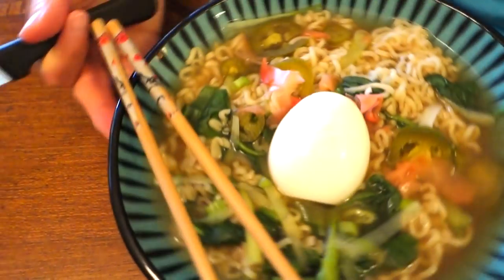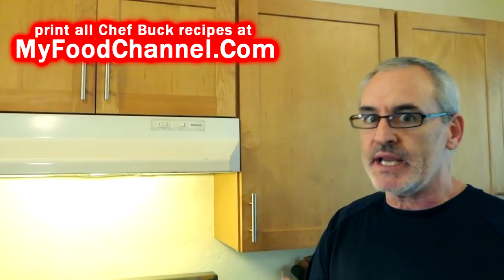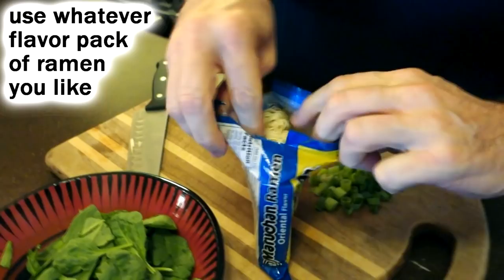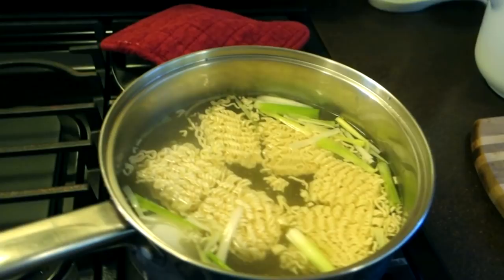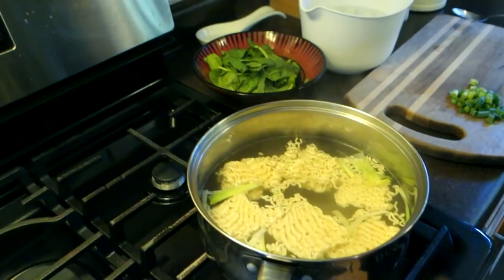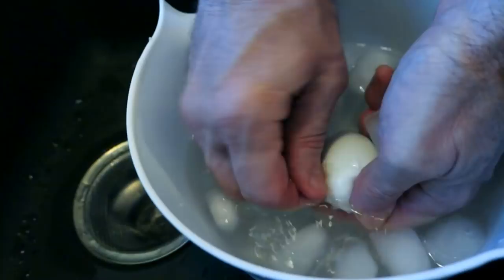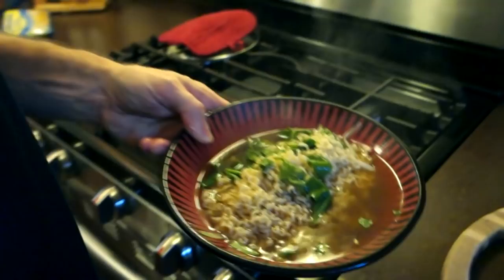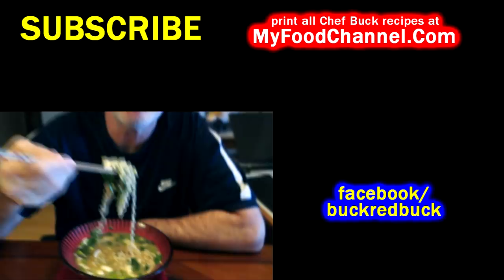Better Ramen Noodles with Egg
Here's a complete one-pot ramen noodle meal using only 4 ingredients. I love hipster ramen restaurants with fancy egg and noodle dishes, and you can make a similar recipe at home with a package of cheap grocery store ramen noodles.  Just add green onion, spinach, and a creamy soft boiled egg to make this simple dish.
A printable copy of this complete one-pot meal can be found
Give this ramen noodle egg dish a try and let me know what you think, and for more recipe ideas,
and to print all Chef Buck recipes visit my

Sounds crazy, but you can have noodles delivered to your door.  You can check out some current prices Ramen prices on Amazon

Ramen Noodle with Soft Boiled Egg

One-Pot Complete Ramen Noodle Meal with only 4 ingredients:

1 pkg RAMEN NOODLES
1 EGG
1-2 GREEN ONIONS (green tops chopped, white stalks thinly sliced)
some SPINACH

How to make Ramen Noodles with a Soft Boiled Egg

If you don't care whether your egg yolk is runny or not, then there is no pressure,
but if you like a soft boiled egg, then timing is everything!

Heat a pot with enough water to boil an egg.
Bring the water to a boil, then reduce to a simmer and add the egg.
Let simmer for 3 minutes, then add in the ramen noodles, and sliced onion whites.
After another 3 minutes, turn off the heat, remove only the egg from the pot.
Immediately drop the egg into an ice bath.
Add spinach and ramen seasoning into the pot and stir well.
Return to the egg.  Peel it.
Pour the noodles, spinach, and onion stalk into a bowl.
Add the egg.
Top with green onion tops, and serve.

Try the dish out and let me know if you like it.  It's an easy way to elevate an inexpensive package of ramen.  For another ramen noodle recipe idea,

Thanks for checking out this one-pot ramen noodle recipe.
--Chef Buck